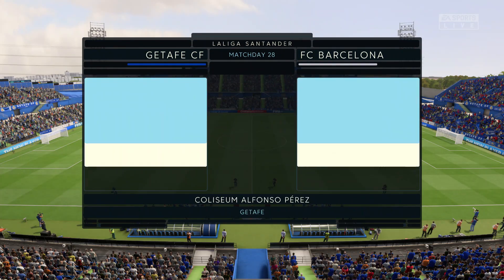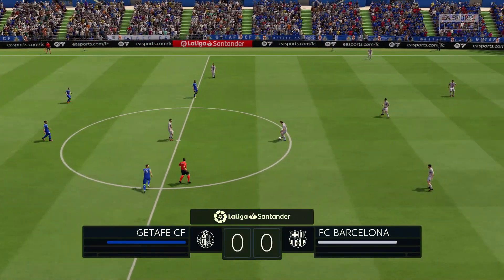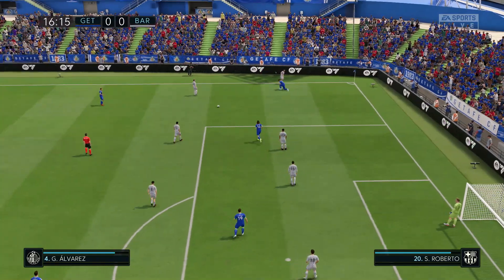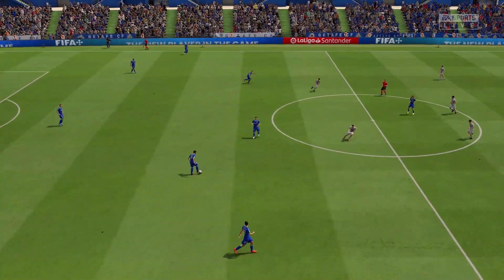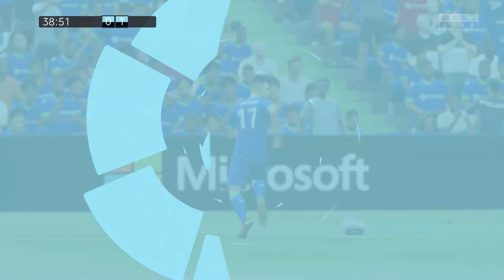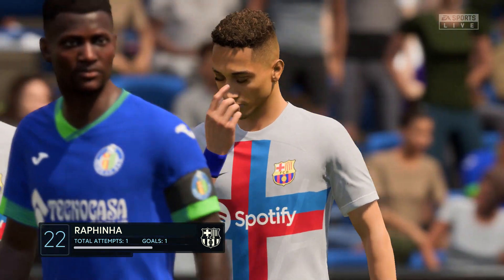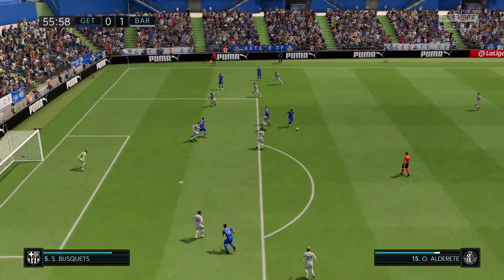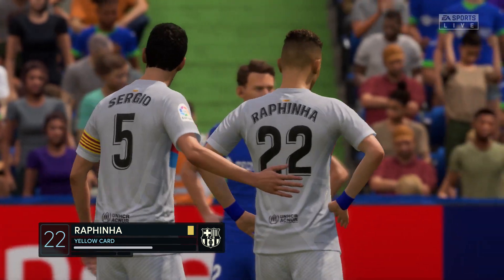FIFA 23 | Getafe CF vs FC Barcelona - Coliseum Alfonso Pérez | Gameplay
This video is the gameplay of Getafe CF vs FC Barcelona | FIFA 23 | LaLiga